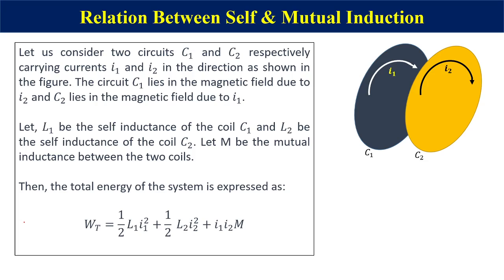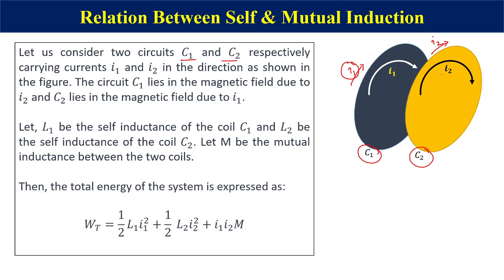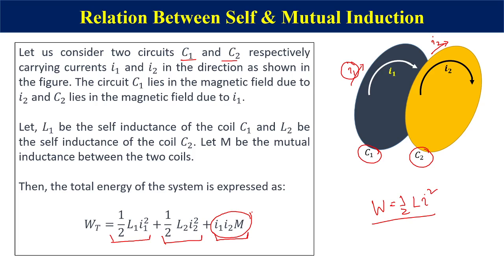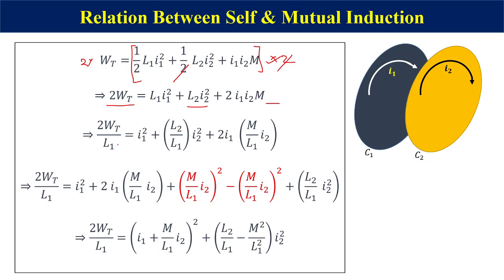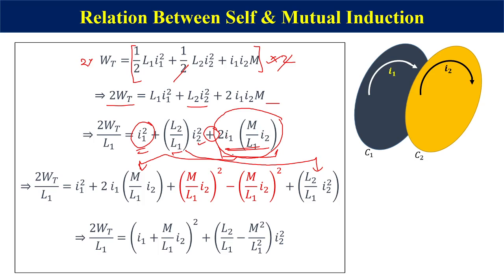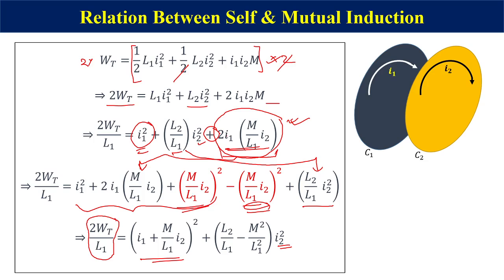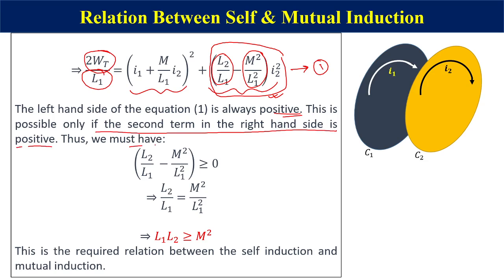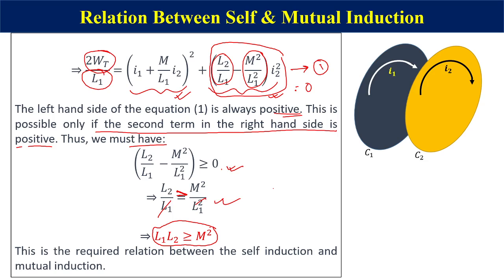EMI: Relation Between the Self & Mutual Induction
Simple mathematical derivation.